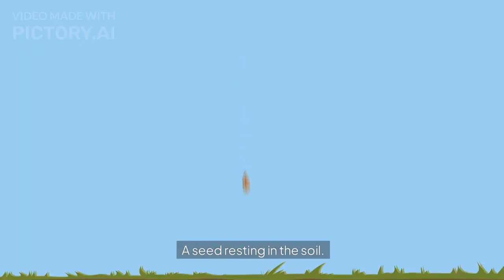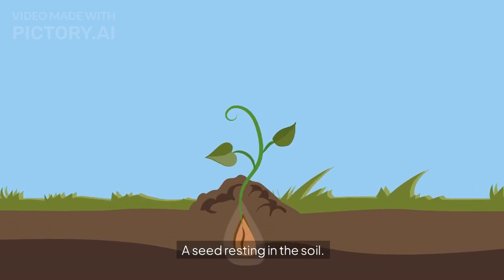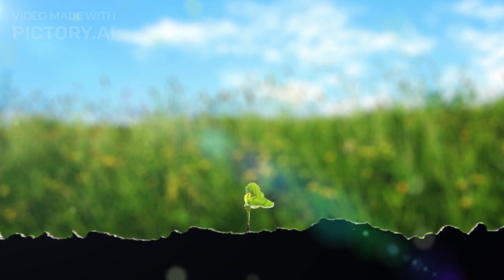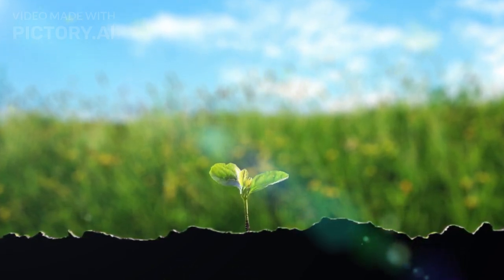PlantLifeCycleYouTube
The life cycle of a plant from seed to fully grown plant

Introduction to the Plant Life Cycle

The Plant Life Cycle
From Seed to Bloom
A Journey of Growth

Share your favorite plant facts in the comments, and follow us for more incredible nature videos!